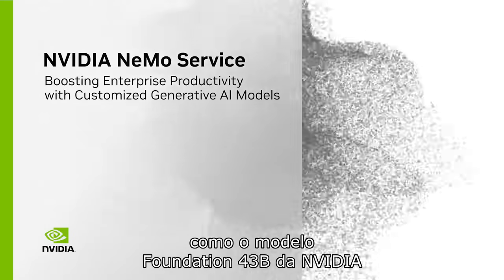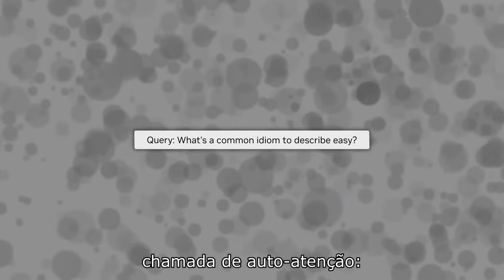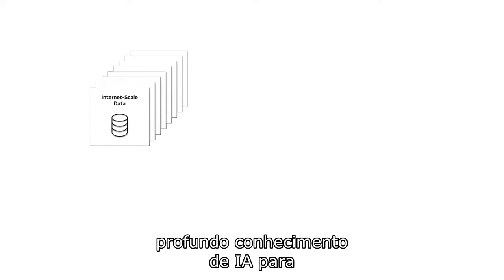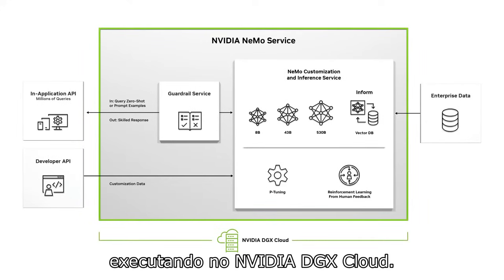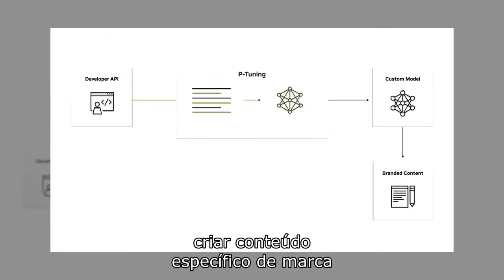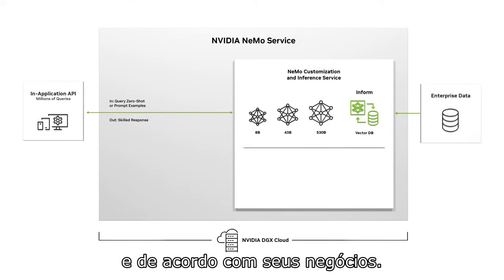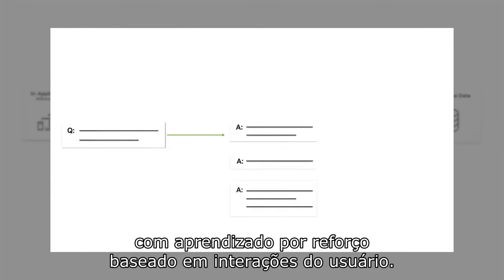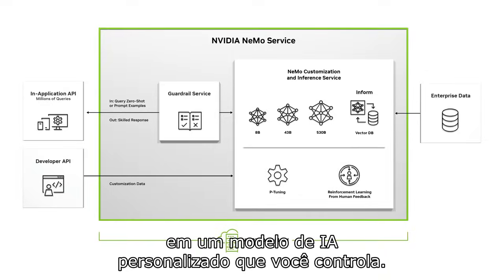[Português] NVIDIA NeMo: Impulsionando a Produtividade com Modelos Personalizados de IA Generativa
Toda empresa deseja seu próprio ChatGPT para aumentar o envolvimento do cliente e melhorar a produtividade dos funcionários, fornecendo respostas rapidamente a partir de uma montanha de dados. A Procter and Gamble está trabalhando com a NVIDIA para criar modelos personalizados de IA generativa para fornecer aos operadores de máquinas conselhos úteis em tempo real , mantendo as instalações de manufatura on-line e produtivas. Esta demonstração mostra como as empresas podem aproveitar LLMs personalizados usando os Serviços NVIDIA Nemo conectando suas aplicações de IA a dados proprietários.